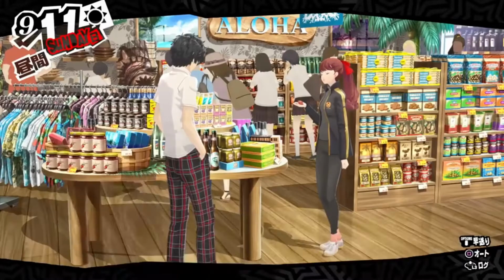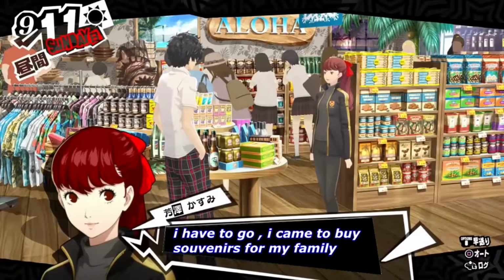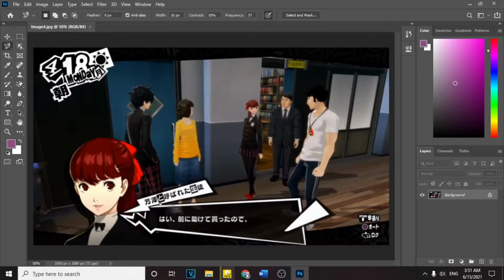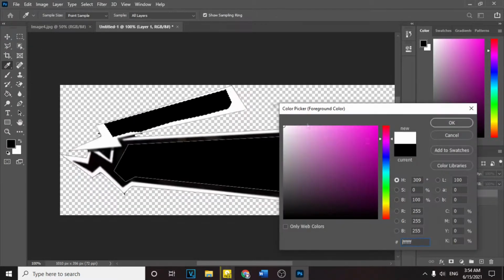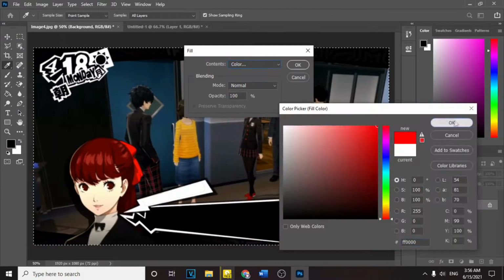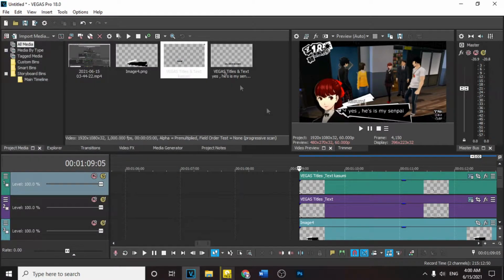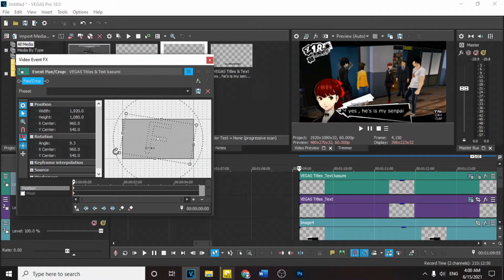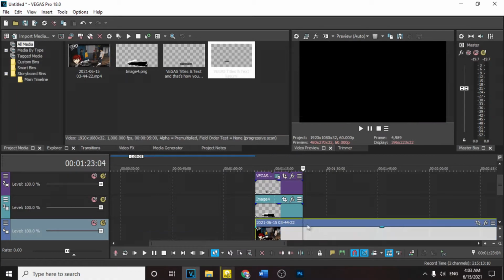How I Translate Japanese Video Games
if you were wondering how i made my English subtitles video well fear no more , in today video guide i'm going to Share Some advice and tips on video games translation in general so sit back and enjoy :)
smash like if you enjoyed